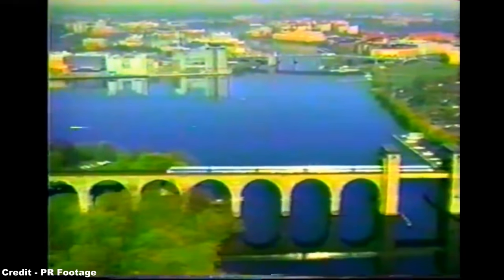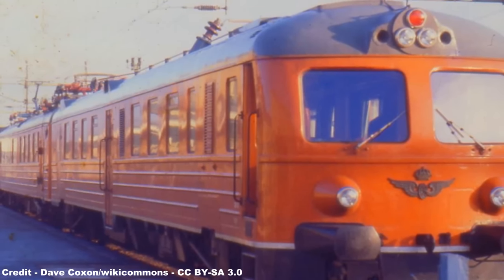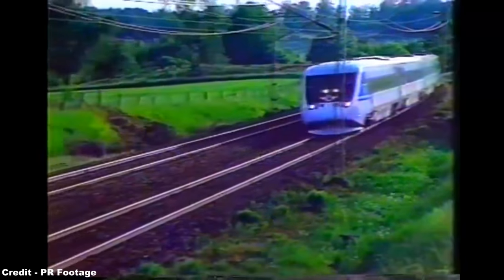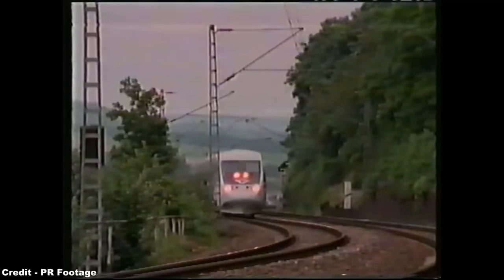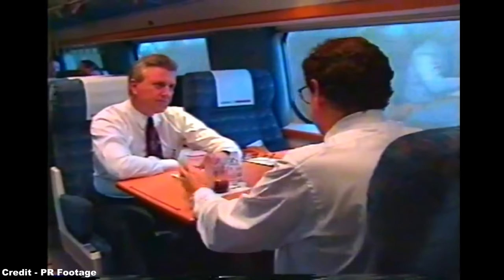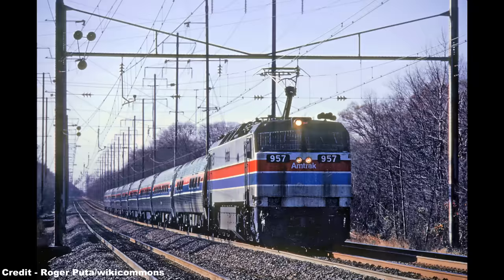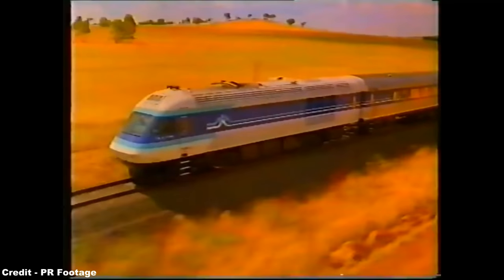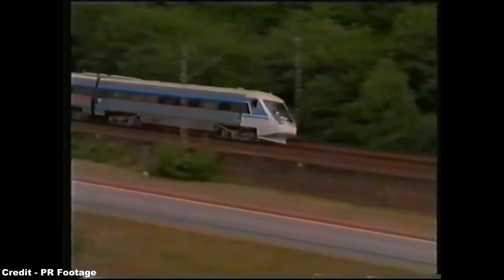Tilting Triumph - X2000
God Morgon! :D

As something of a counterpart to my earlier video on the failure of the Advanced Passenger Train or APT, British Rail's sadly fruitless endeavour to create an express multiple unit with an active tilting system, we turn our attention now to a tilting train done right with Sweden's X2000, an answer to geographical problems caused by the nation's largely mountainous terrain that precluded high speed running in the same manner as other European countries, and led ultimately to a superbly built and extremely comfortable series of electric multiple units that have been the pride of Sweden's passenger network for over 30 years, and even saw great interest garnered in potential export models across the globe by rail operators in America and Australia.

References:
- Institution in Göteborg by Mr Mats Karlsson of Statens Järnvägar (and their respective sources)
- Amtrak (and their respective sources)